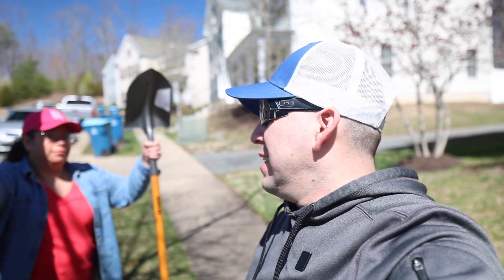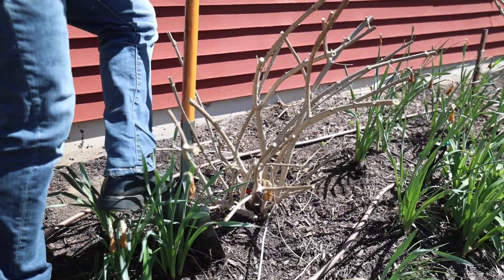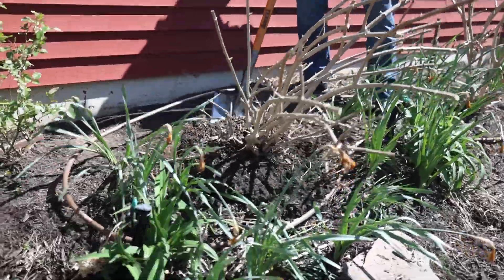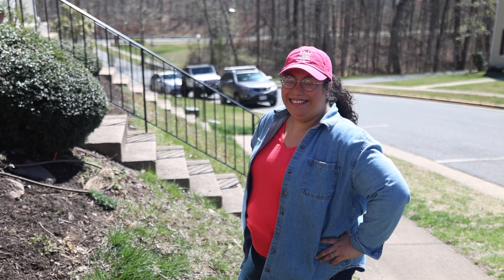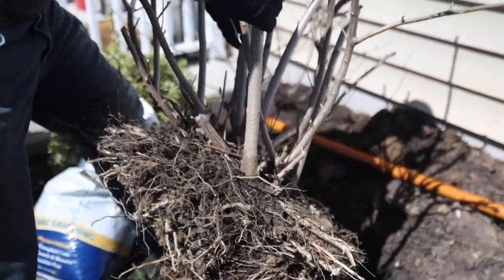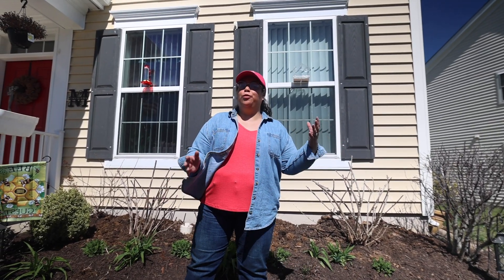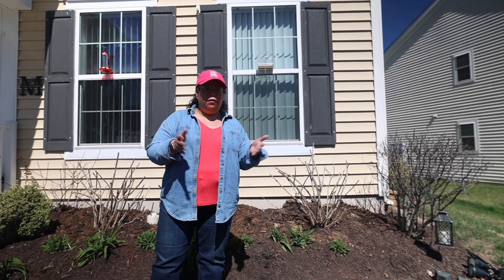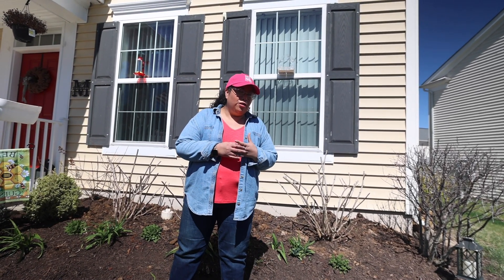Transplanting Limelight Hydrangeas to their New Home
In this video, we're going to be transplanting Limelight Hydrangeas to their new home. Limelight Hydrangeas are a type of hydrangea that needs regular watering and care, and this video will show you how to transplant them successfully.

If you're looking to plant Limelight Hydrangeas, then this video is for you! We'll show you how to transplant them successfully and help you get them into the garden as quickly as possible. Limelight Hydrangeas are a beautiful flower, and this video will help you bring them home safe and sound!

Mailing Address
11003 Poynter St